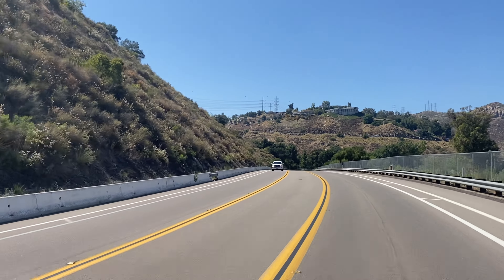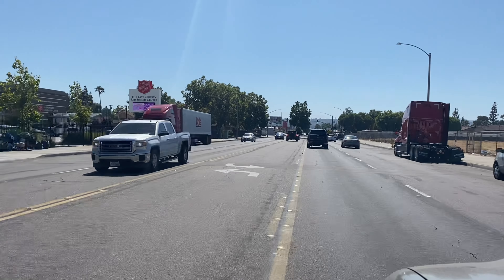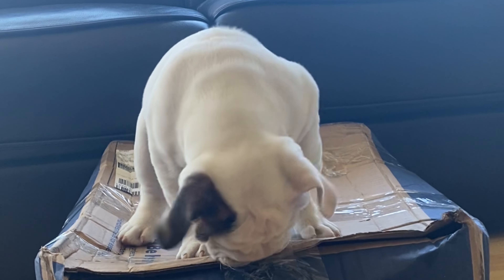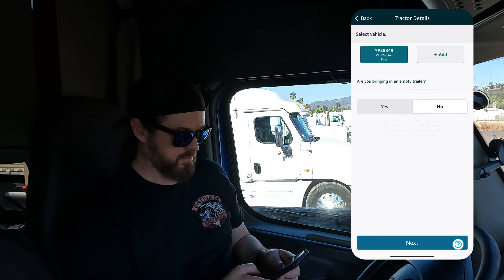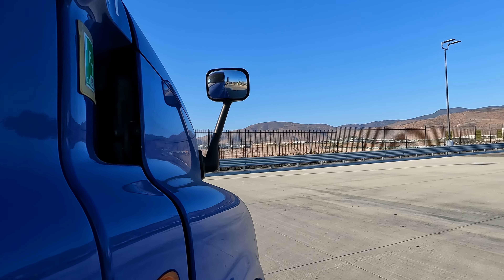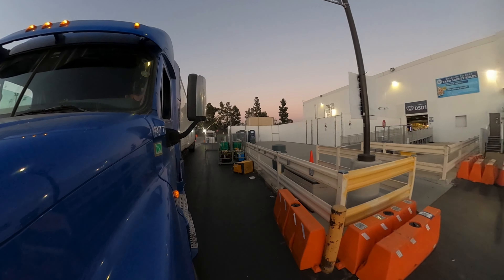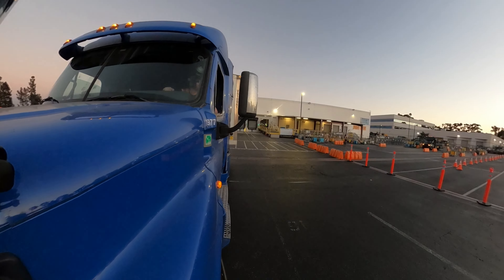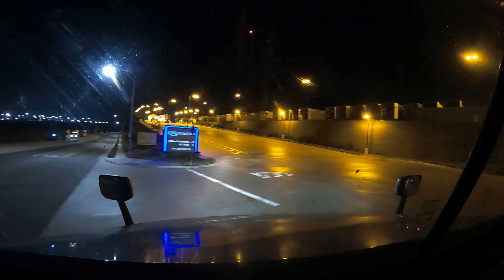Meet My New Travel Companion | Day In The Life Of A Local Amazon Truck Driver | Trucking Vlog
Amazon Relay load board can be a gamble, but I enjoy playing the game. I find value in being able to write my own schedule and work when I want, even on nights where I get it wrong. The trick is finding trends in your market to maximize the nights where you get it right.

My new co-pilot:
Lucius “Lu” Clay
Once the kids are back in school, he’ll be spending a lot more time with me😃